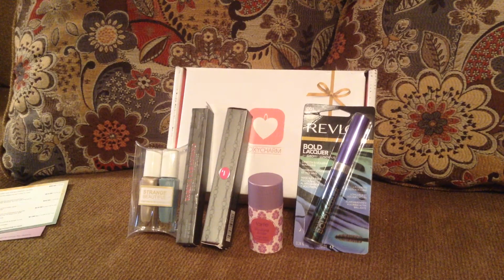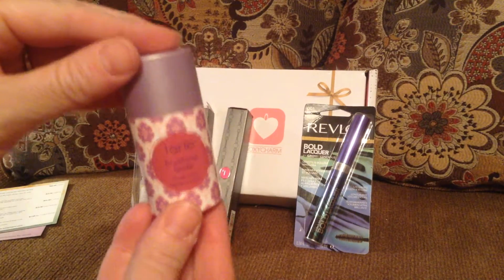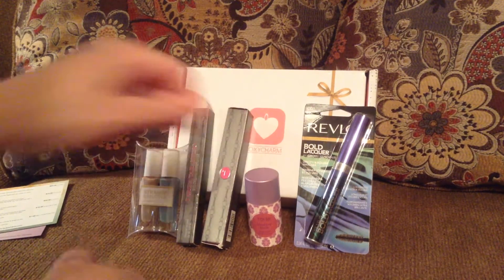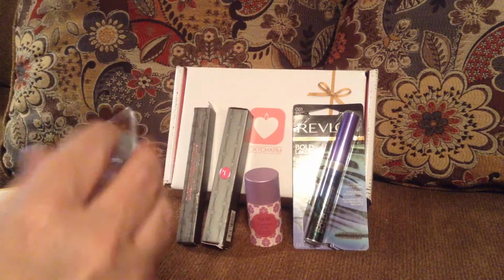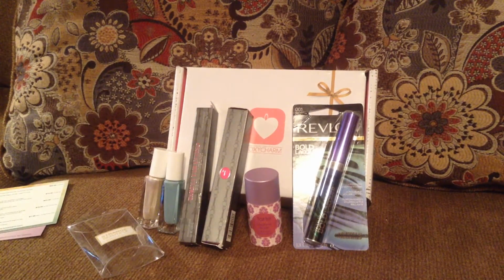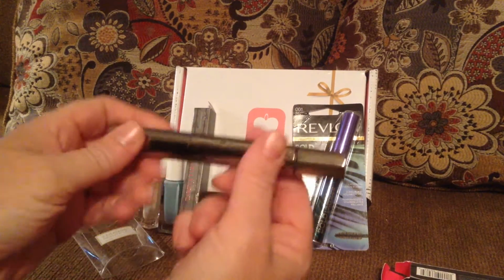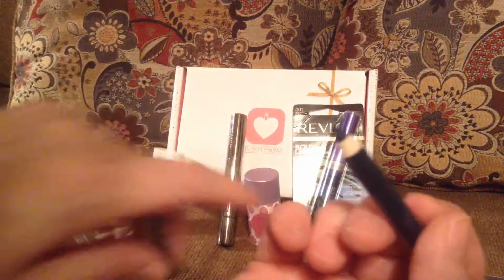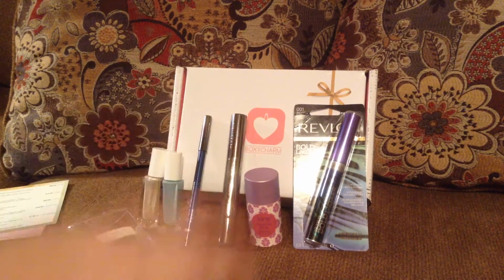BOXYCHARM JUNE 2014 * LOVE, LOVE, LOVE*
BOXYCHARM - $21.00 A MONTH

I have searched high and low for BoxyCharm coupons but I cannot find any.

What would I rate this box? I'd give it a perfect 10! Great value, great brands & awesome sizes!